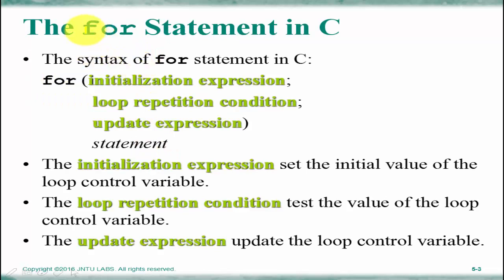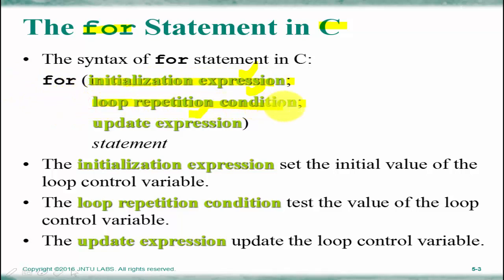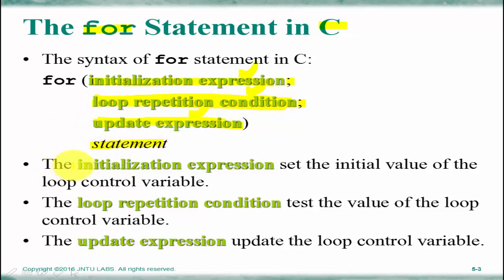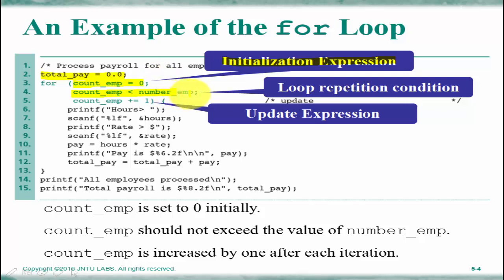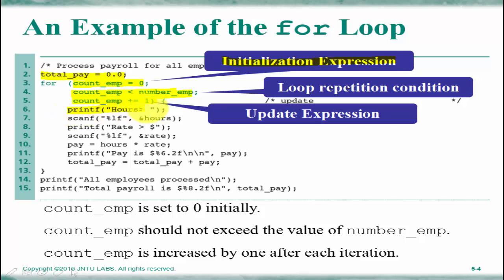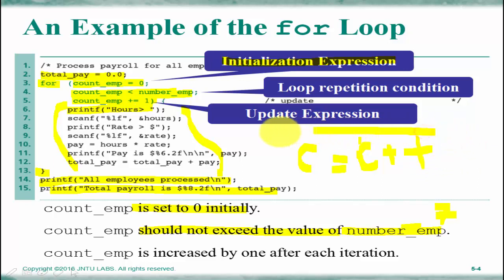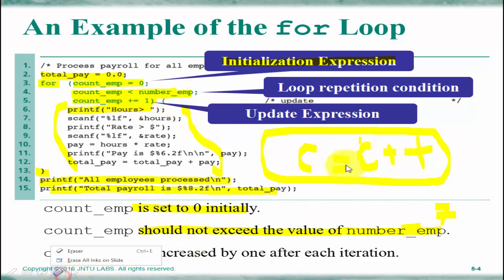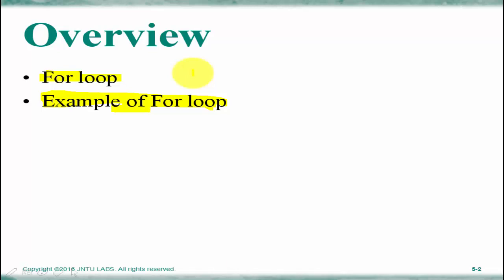Basic Tutorials For The Beginners Using Of For Loop Keyword